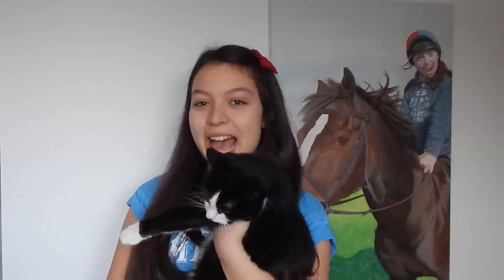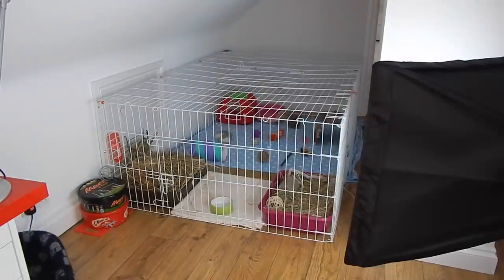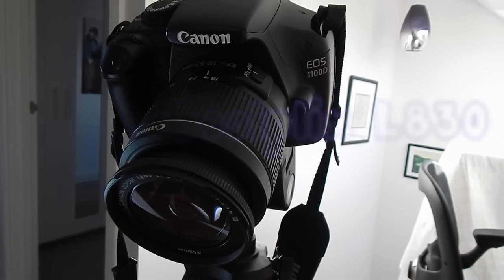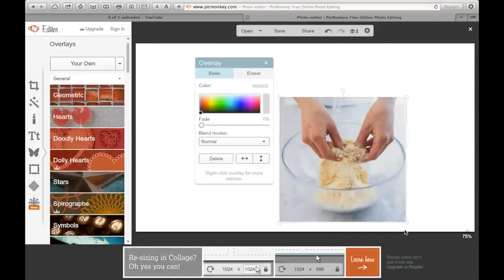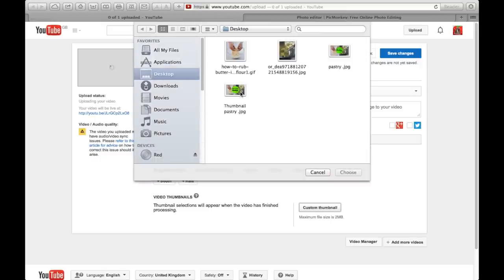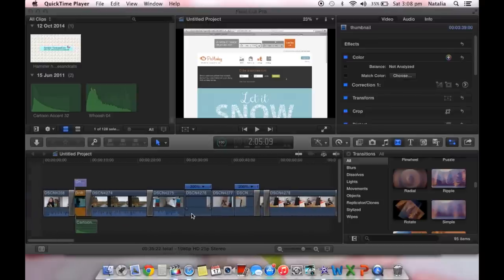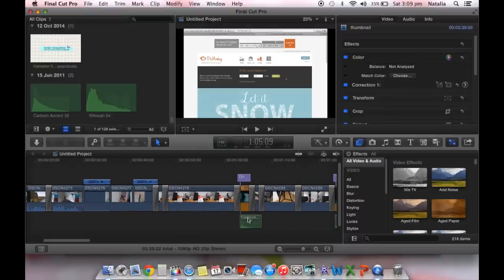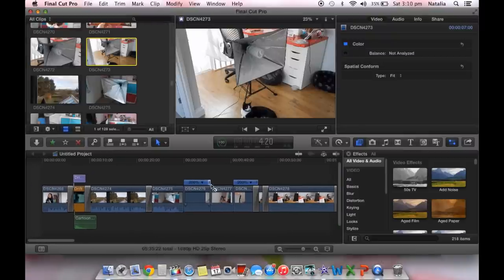Behind The Scenes: Filming, Editing & Thumbnail | Hamster HorsesandCats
Hello everybody! Today's video is behind the scenes!

Prisma tripod: ~ Don't know where you can get it as mine was from a charity shop!

Lights: No longer selling the exact ones I have but here is something similar:

Misntrels Cage: (She has the XL - 6ft by 4ft)

Next video? Evening routine for Minstrel

MY LINKS!